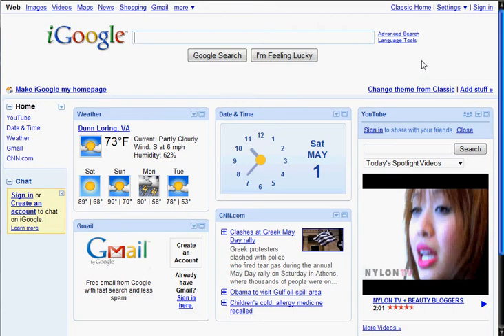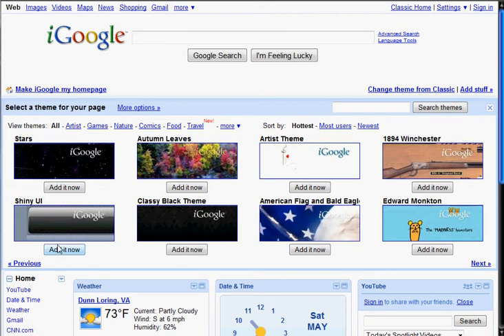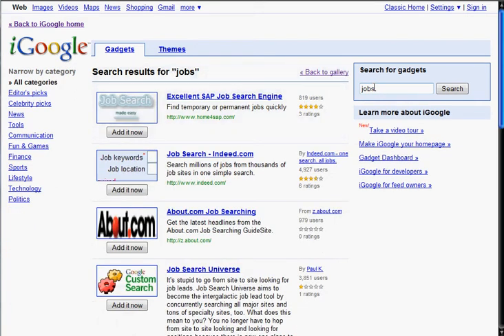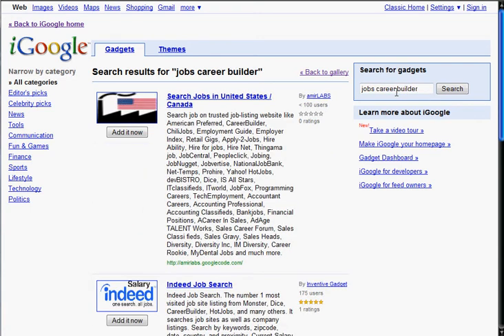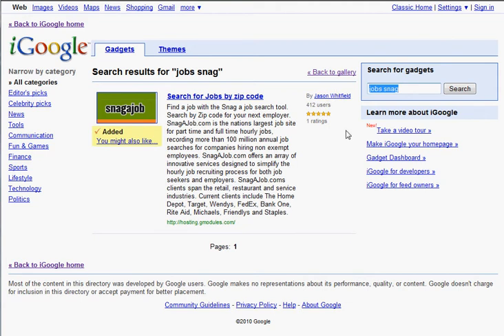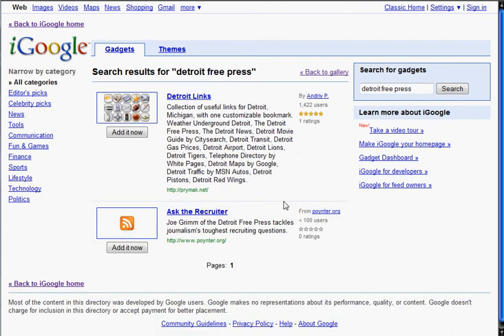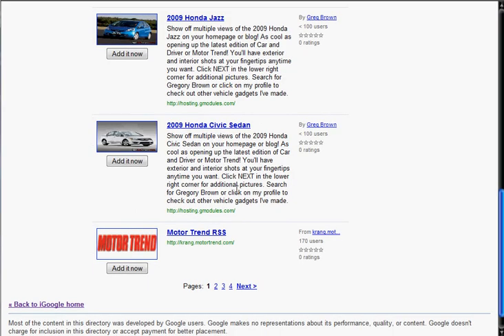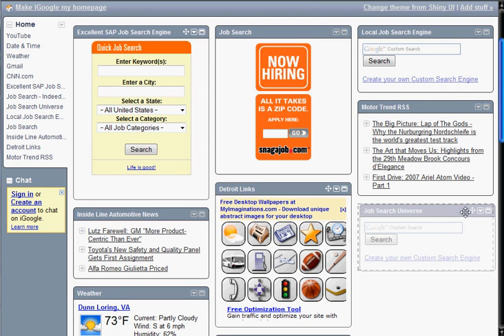Browsing with a Focus on Your Next Job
Use Google's iGoogle start page to help manage your Job Search. This instructional video was prepared for members of Faith based job ministries.

Dave Lu is a volunteer with the Career Network Ministry at McLean Bible Church where over 100 members attend each week for job search assistance and fellowship.

This is first in a series meant for job seekers.